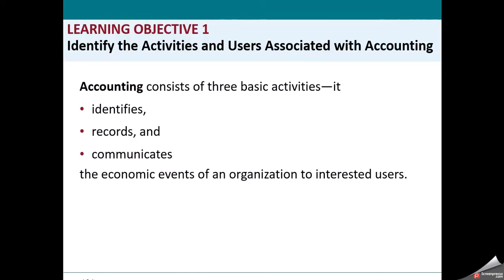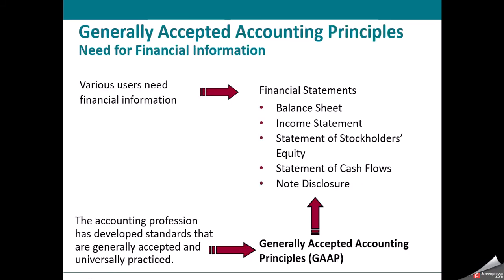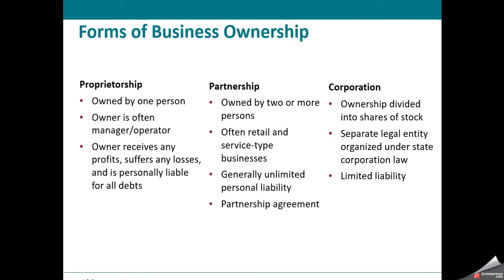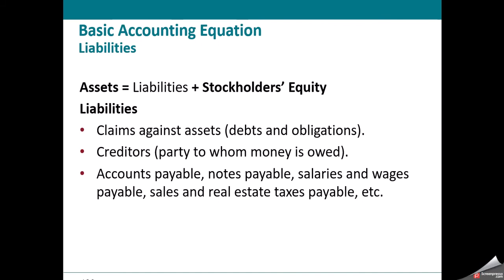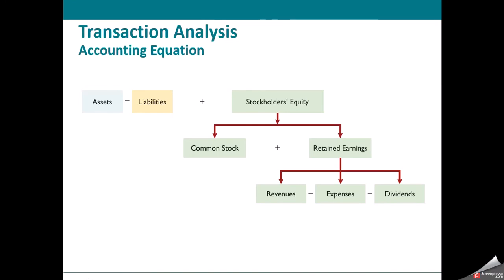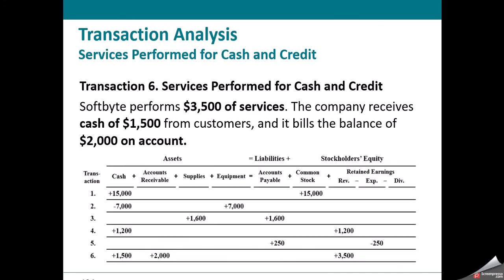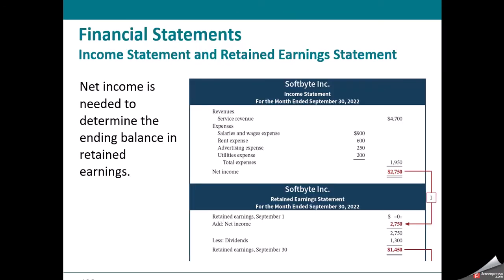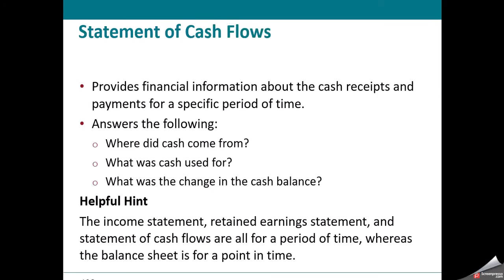Chapter 1 Financial Accounting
Accounting in Action: Adjusting the Accounts